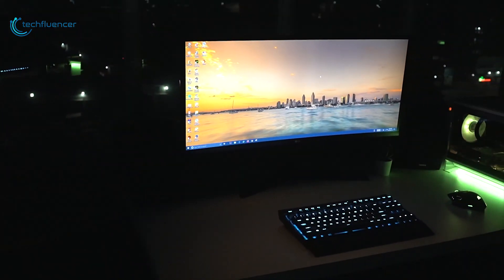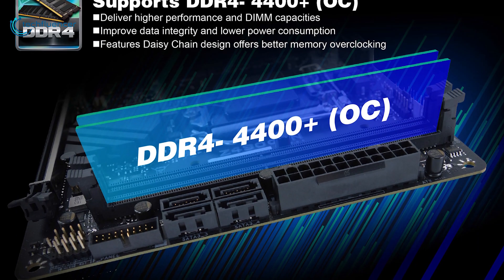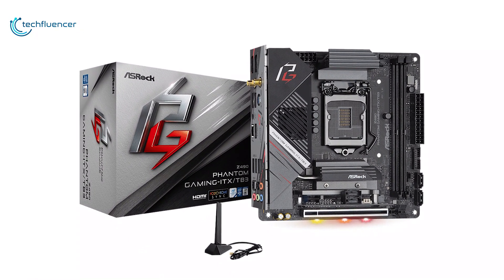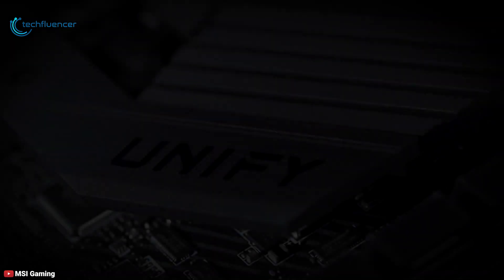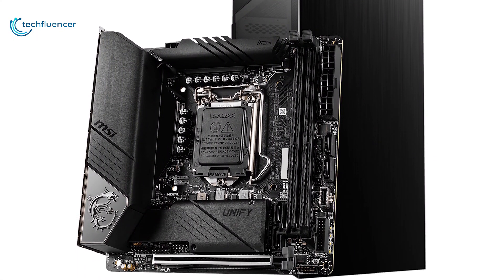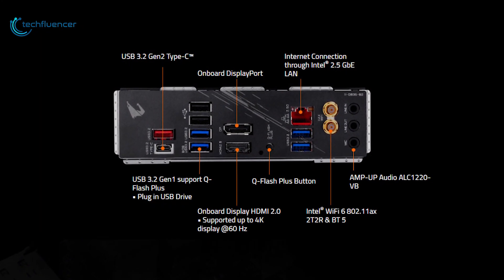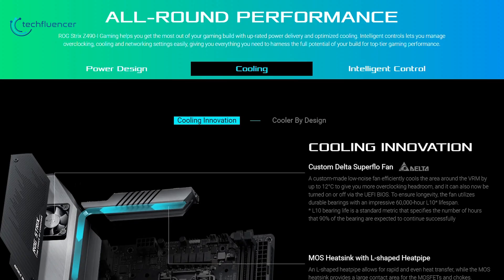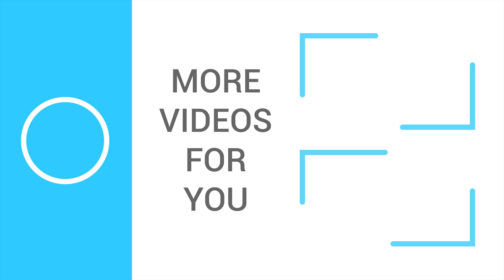Top 5 Best Z490 Mini ITX Motherboards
Top 5 Best Z490 Mini ITX Motherboards List: (Purchase Link)